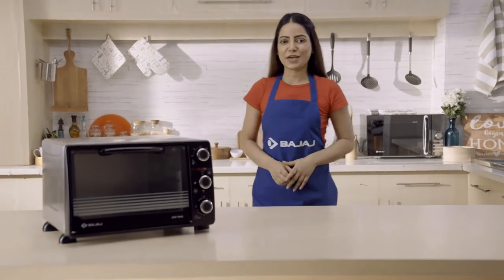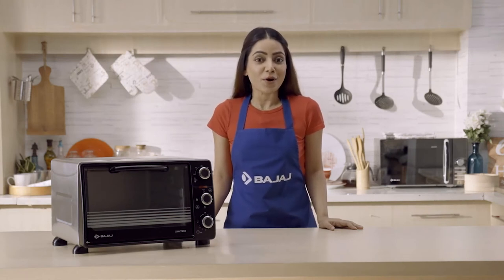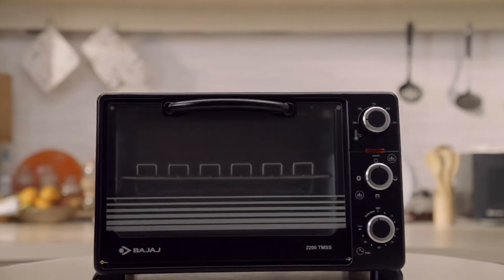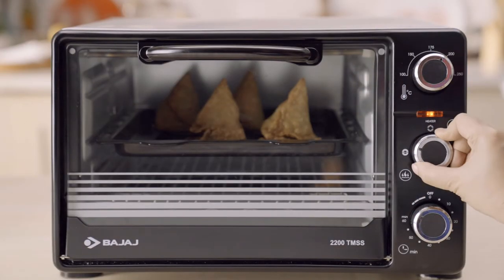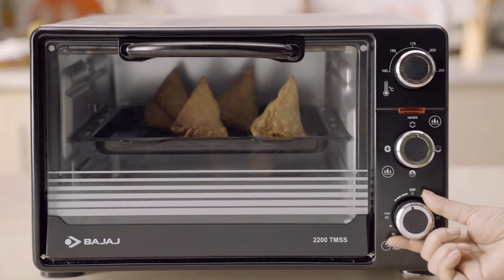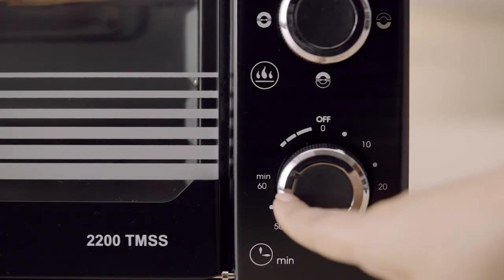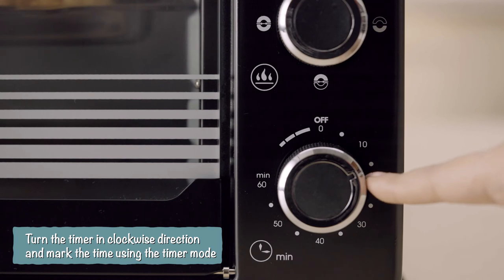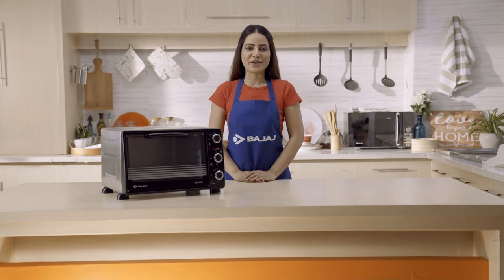Bajaj OTG| Timer does not stop automatically